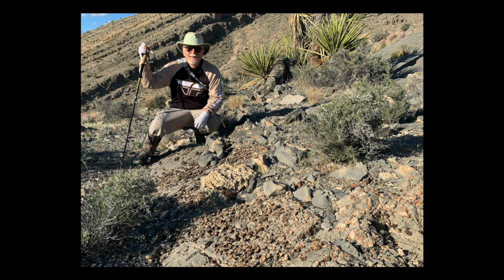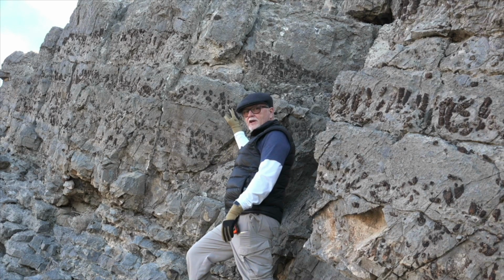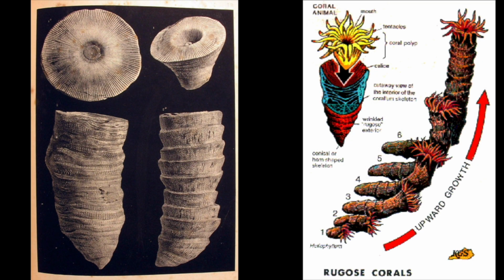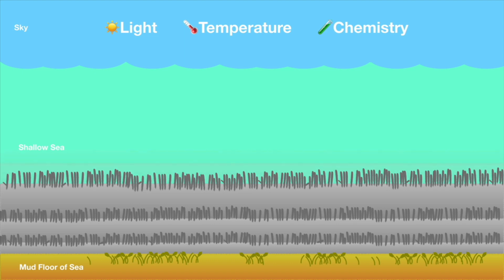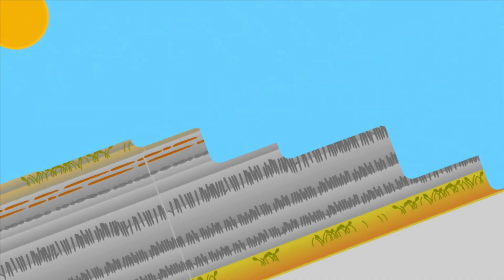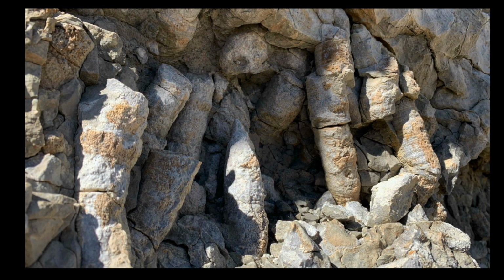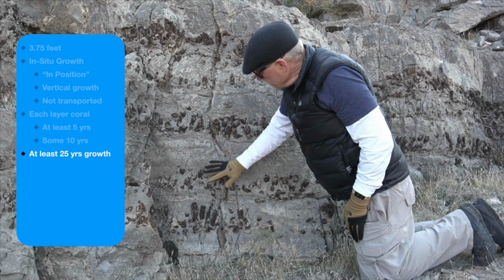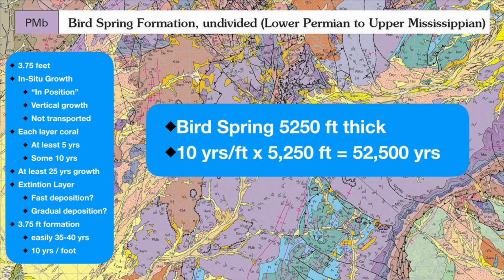DrTed Triple Horn Coral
In this video Dr Ted shares a large unique triple bed of Rugose Corals in the Bird Spring Formation of the Spring Mountains in southern Nevada